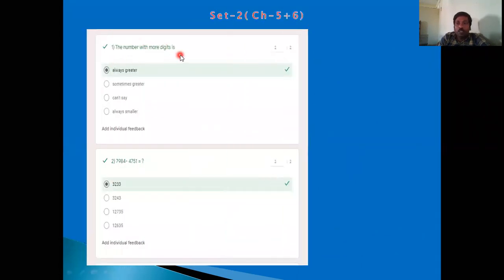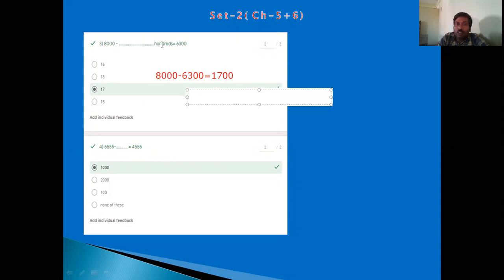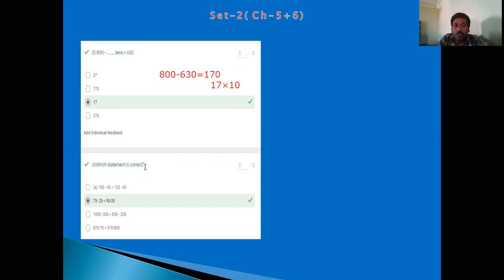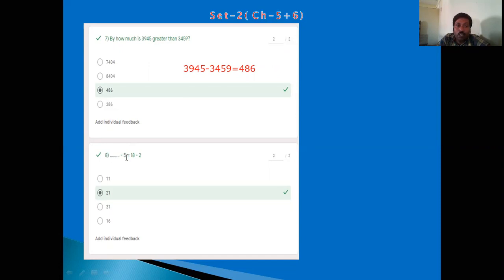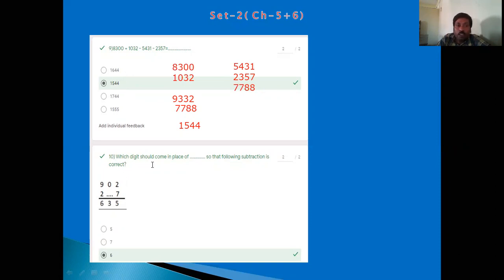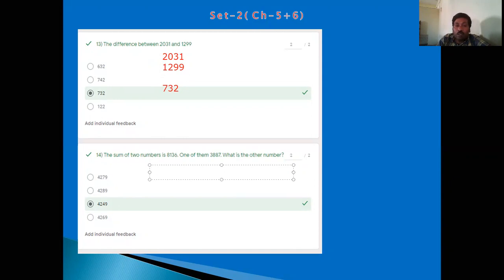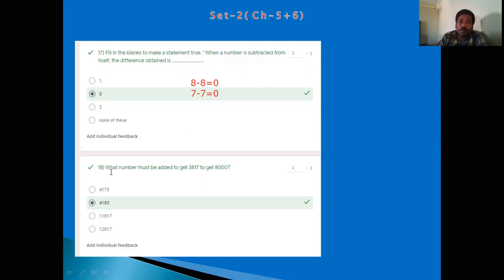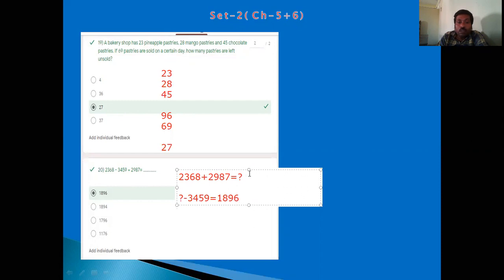class 3 maths solution of practice set 2ch 5+6 set 2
Class-3
Subject:- Mathematics
Topic:- Solution of practice set-2(ch-5+6)
Teacher-Manoj Kumar